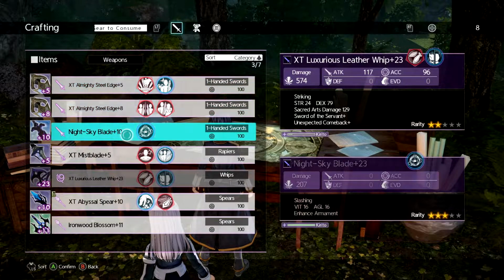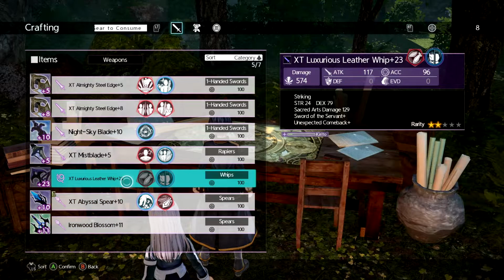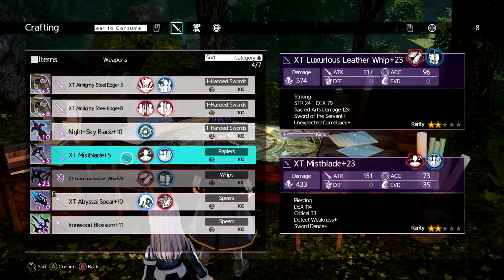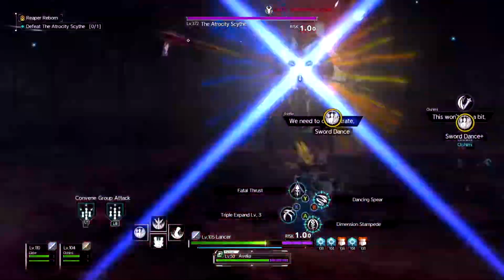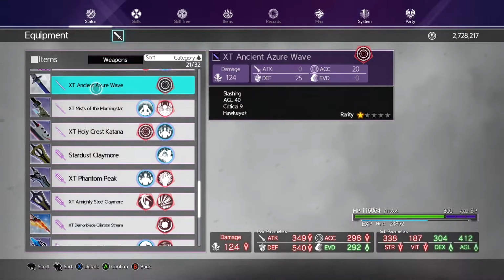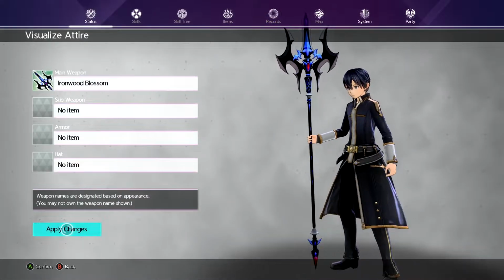How to Get Better Gear (Sword Art Online: Alicization Lycoris)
With the recent DLC a whole lot of powerful gear has arrived. How in the fruit could you attempt to get it.

0:00 Hiya
0:59 1
4:10 2
5:56 Gear to Look At